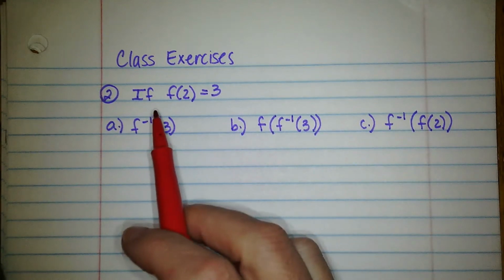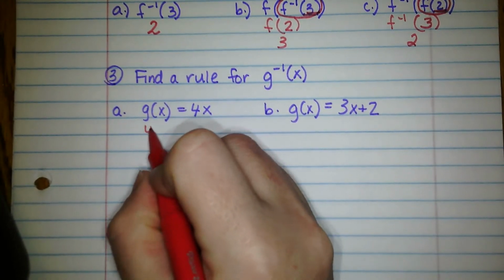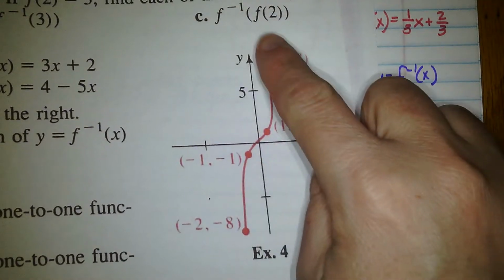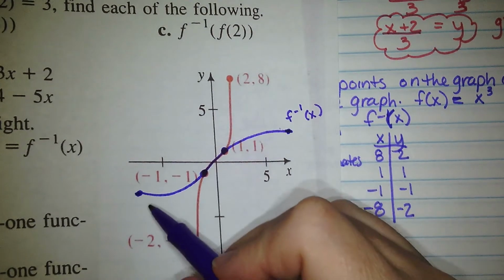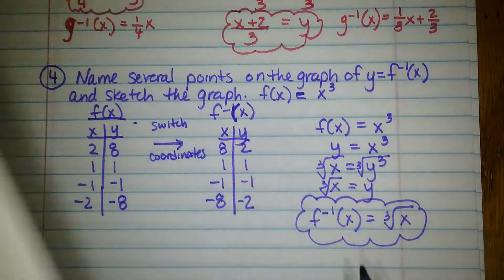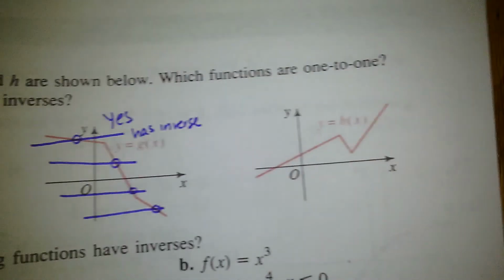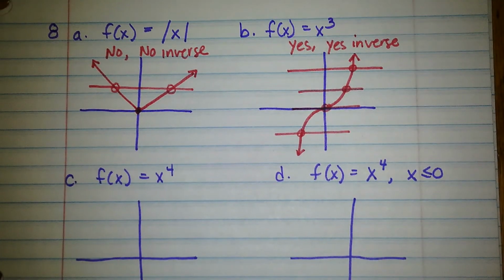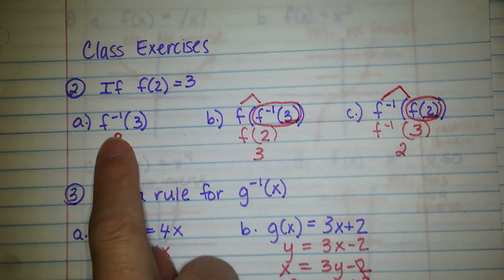Class Exercises for Inverse Functions